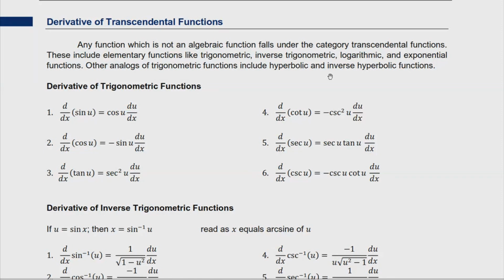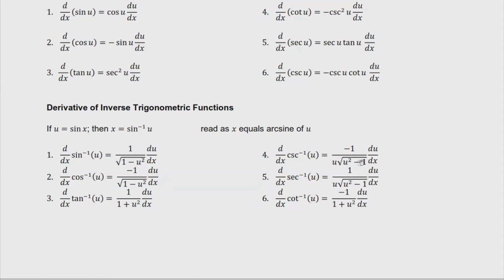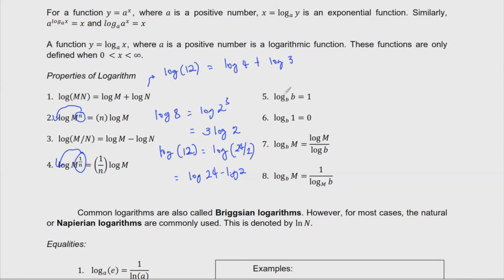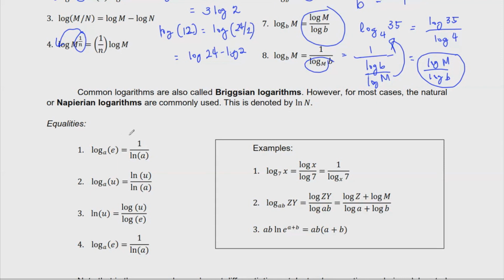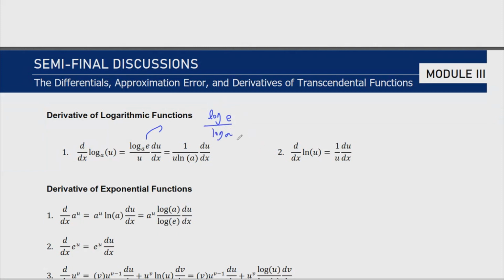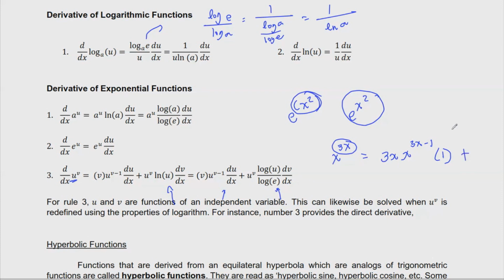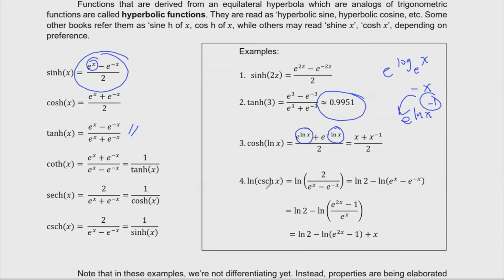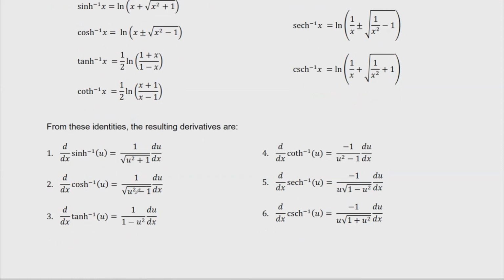III. Differentiation of Transcendental Functions - Introduction